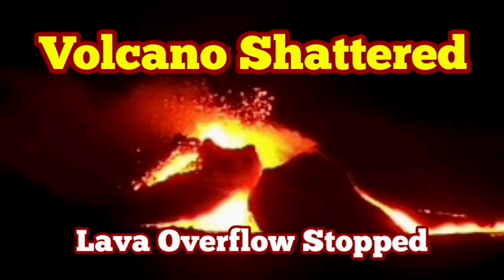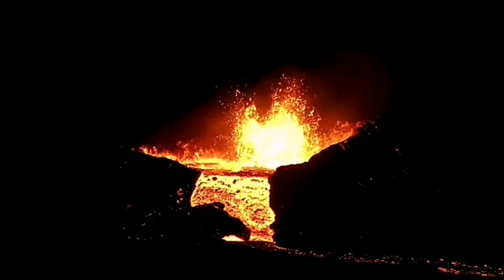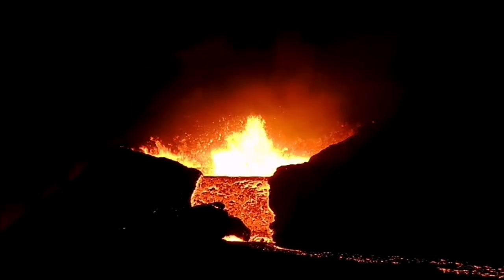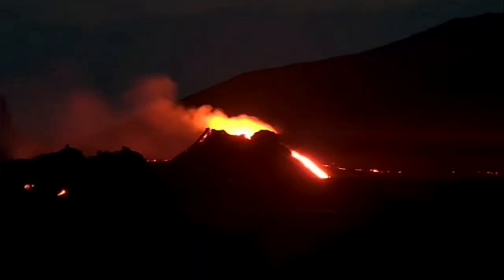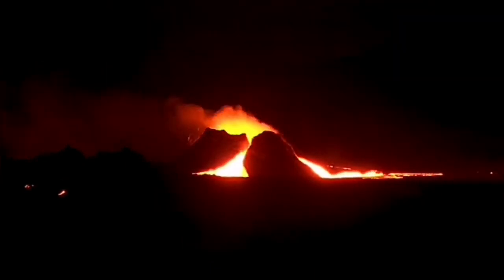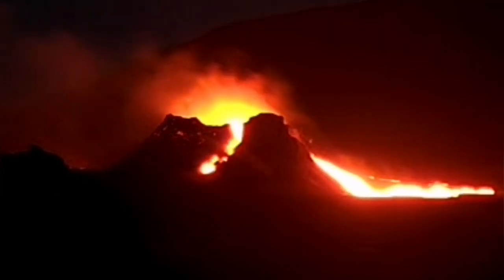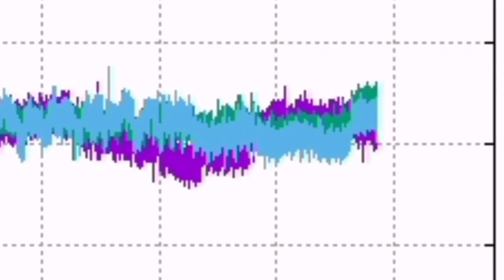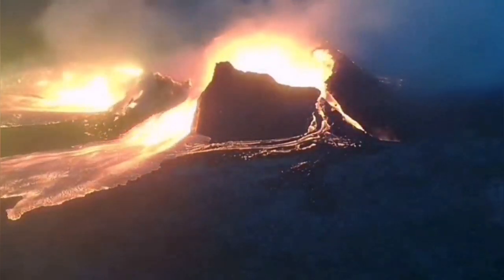Iceland Volcano Shattered : KayOne Crater Walls Collapse, Lava Overflow Stopped From West Side